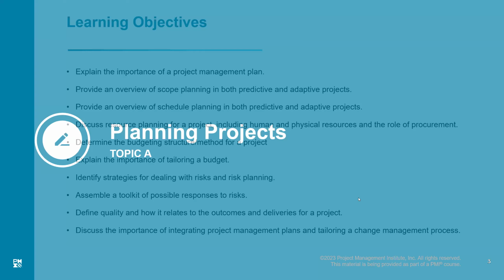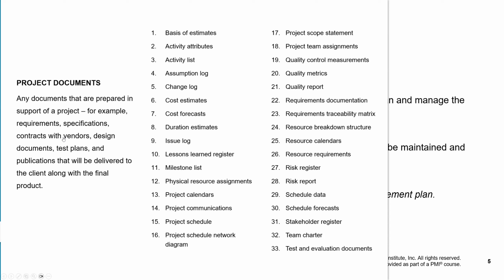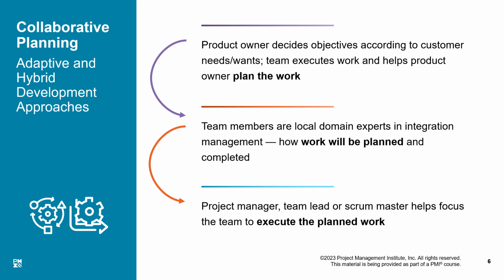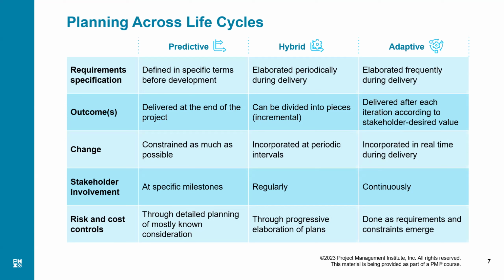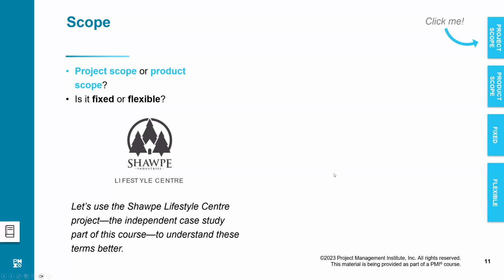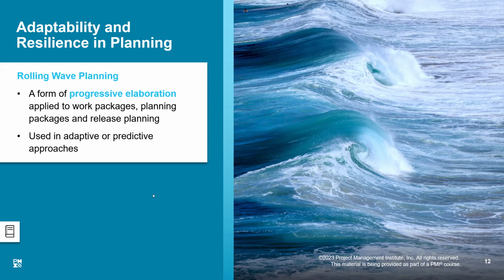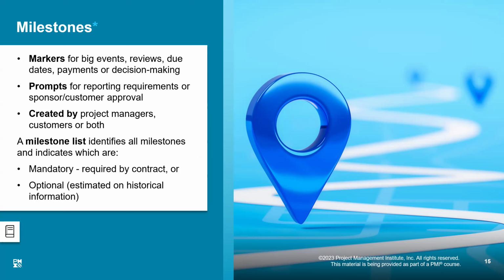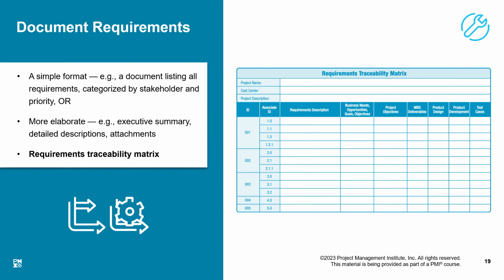2024 10 24 11 18 47 PMP Exam Prep Mosawi Morning Class OCT 2024 Day 12 of 16 Video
PMP October 2024 Lesson 03 Planning the Project Session 02 (Video #12 of #16) - Session held on 24 October 2024 in the facilitation of Live Online PMP Exam Prep Course conducted at Zoom under arrangements by PM Training School, New Zealand, conducted by Master Trainer PMI ATP Instructor Suhail Iqbal.